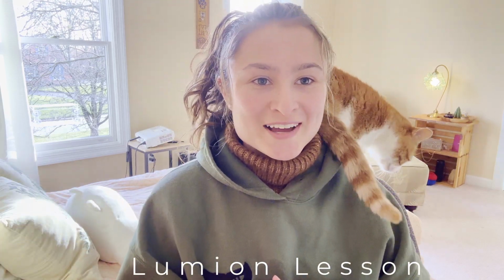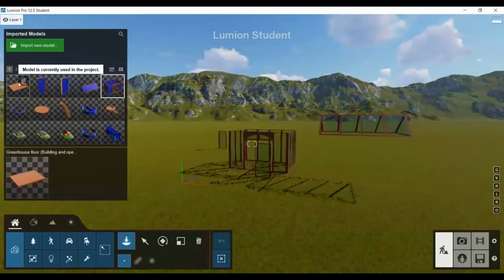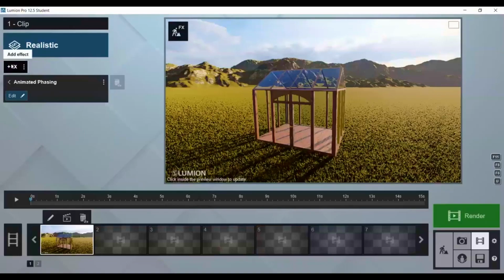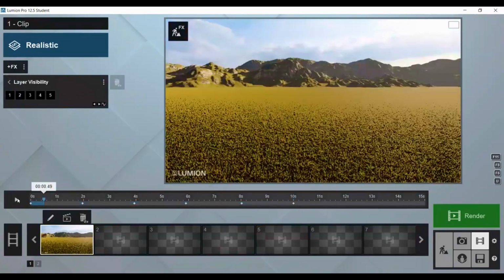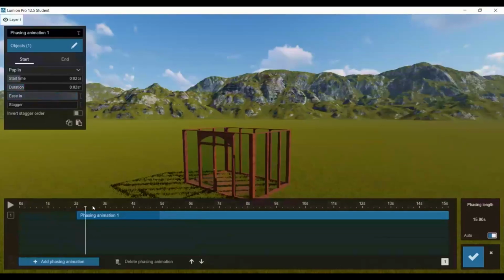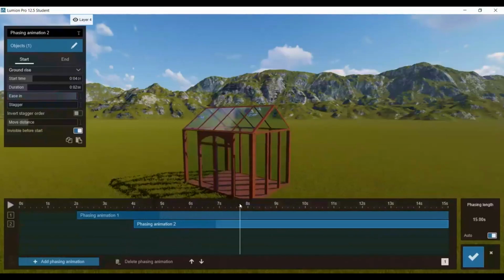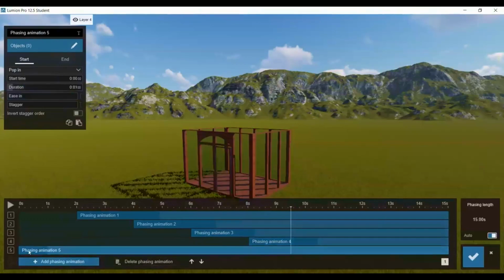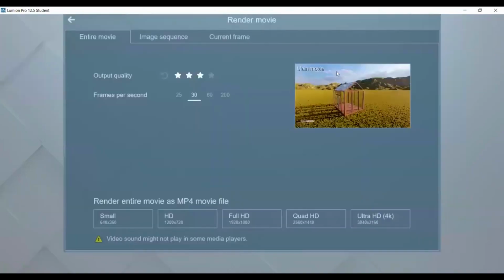Lumion Lesson | Layer visibility & Animated phasing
How to use layer visibility and animated phasing in Lumion to make your 3d model look like it is building itself